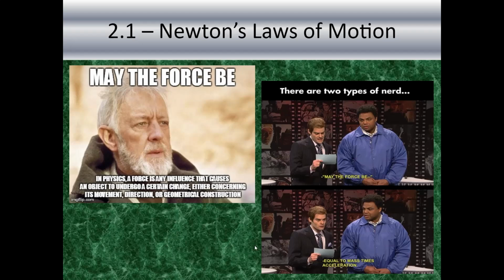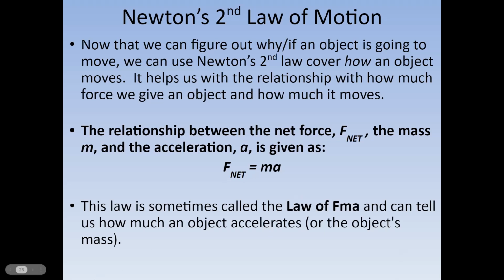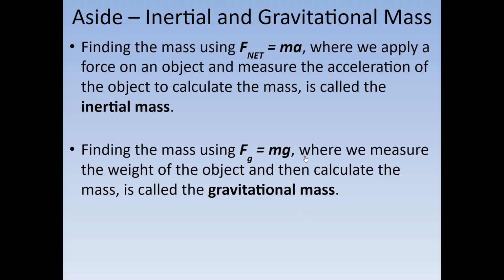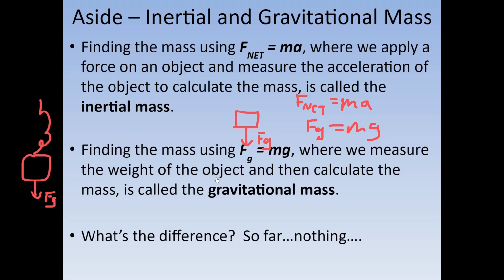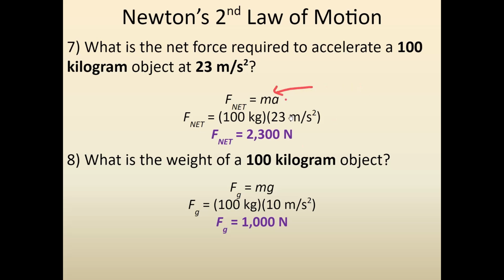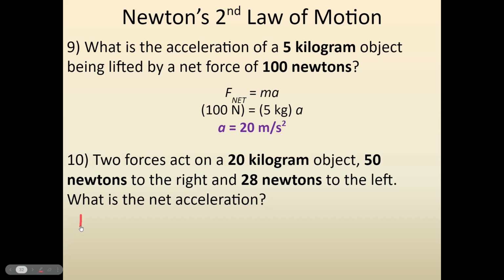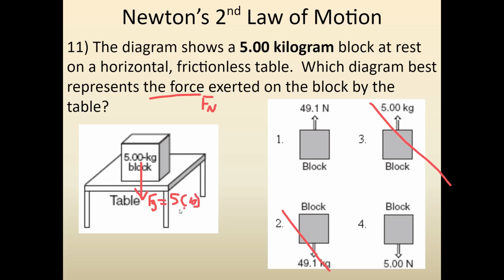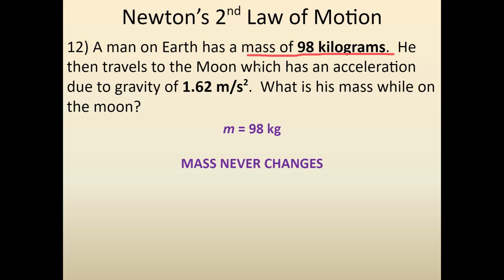APP1 2.3 - Newton's 2nd Law